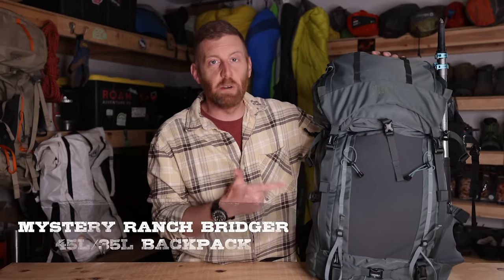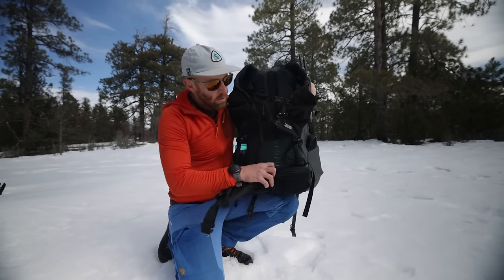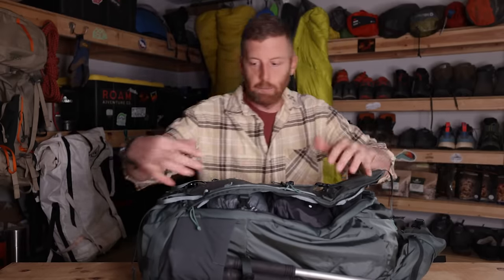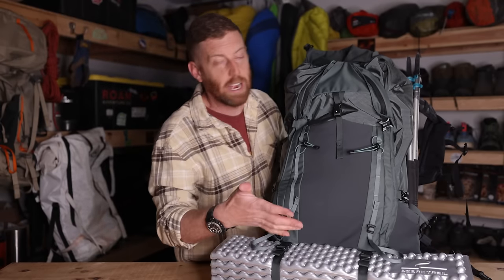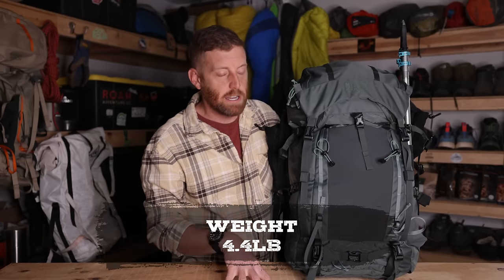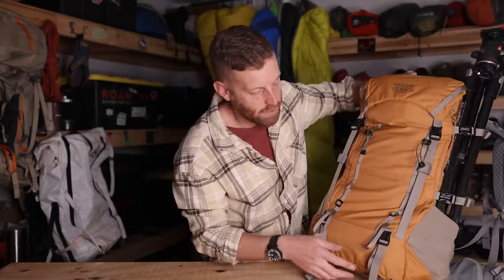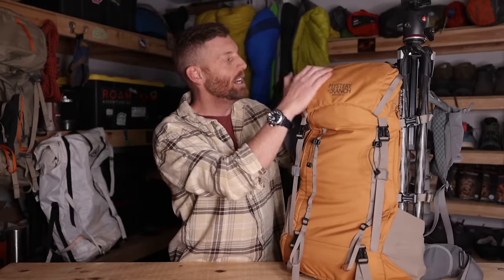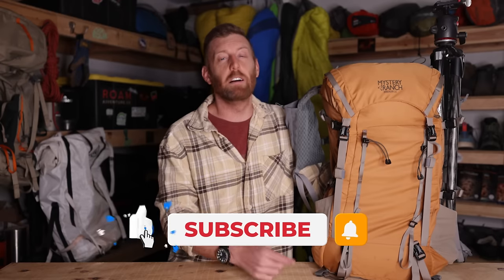My Favorite Pack on the Market Just Got Better: Mystery Ranch Bridger 45 and 35 L Pack Review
The Bridger packs from Mystery Ranch now come in 45L and 35L size in addition to their popular 55L and 65L overnight backpacks. The MR Bridger 45 and 35 backpack details are covered in this gear review.